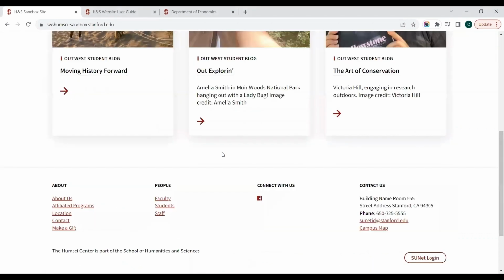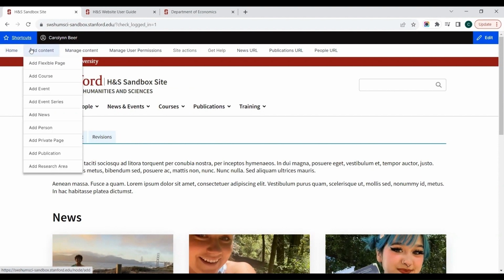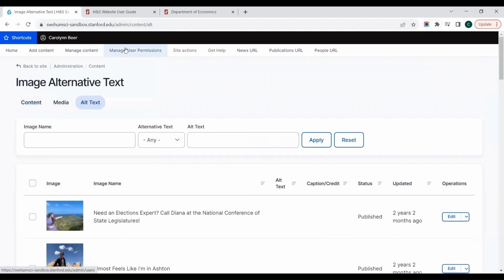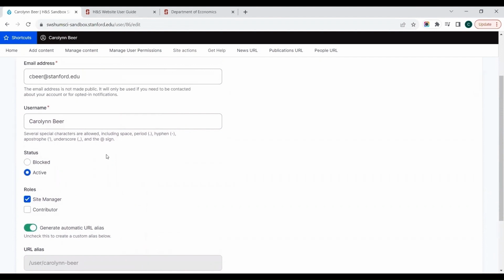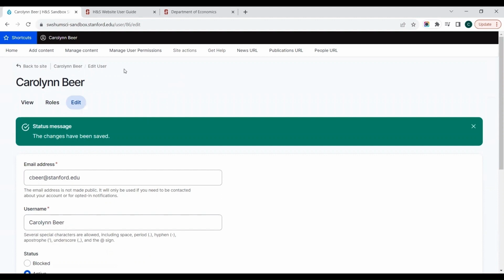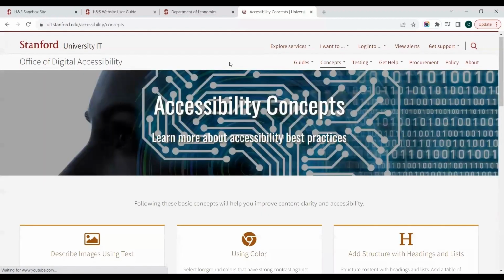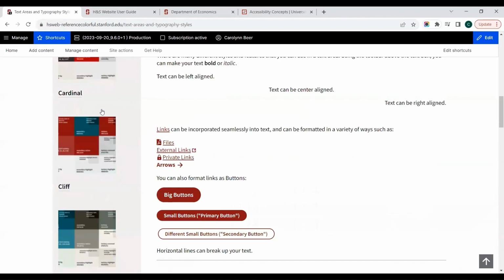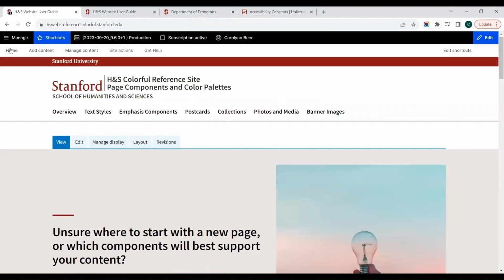Video 1: Intro and Fundamentals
Part 1 of a multi-video training series for new web content managers in H&S.

00:00 Intro
00:33 Logging in
01:37 Shortcuts menu
02:28 Manage Content menu
03:44 Manage User Permissions
06:39 Site Actions menu
07:10 Get Help menu
07:35 Wiki User Guide
08:01 SODA
08:39 Reference Website